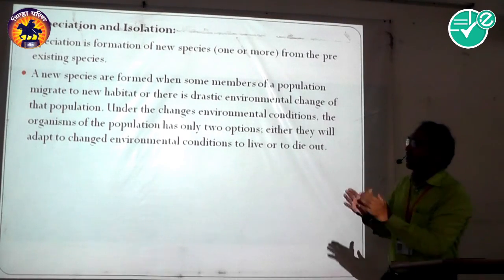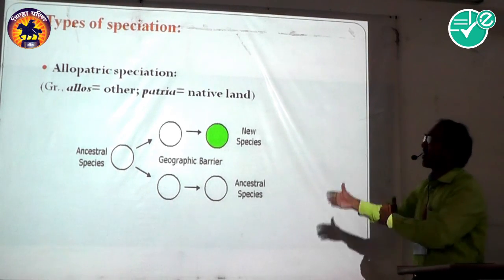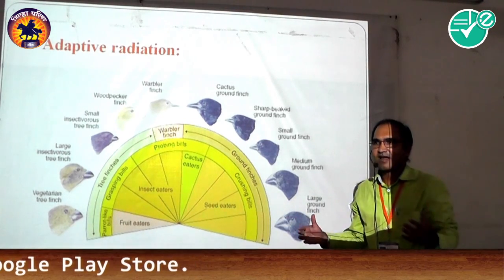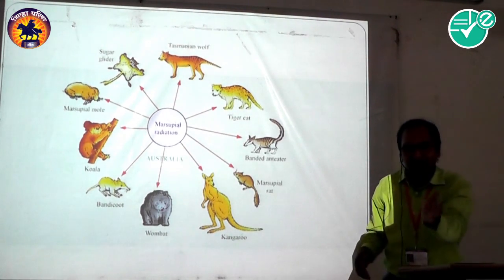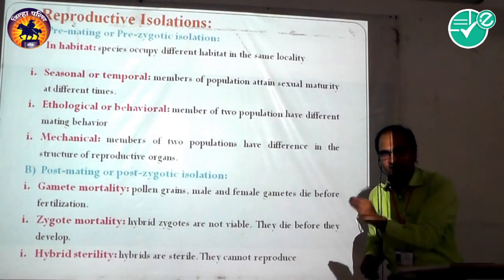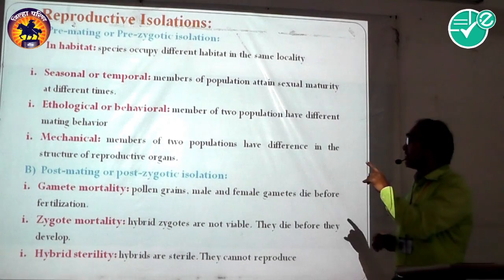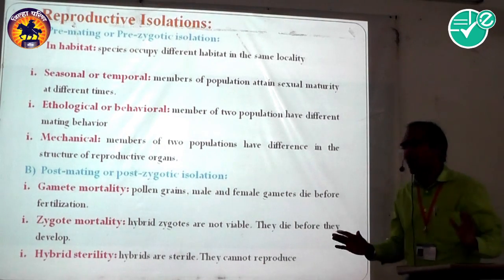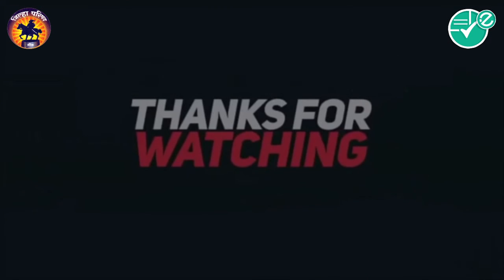Biology|Chap-10|ORIGIN&EVOLUTIONOFLIFE|11types of speciation-reproductive isolati|12th|RV.Fultambkar